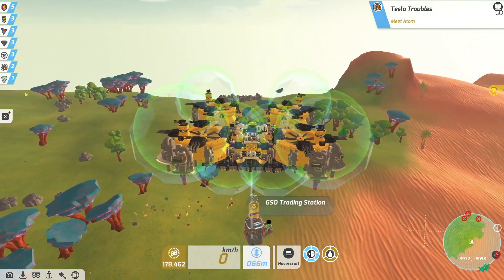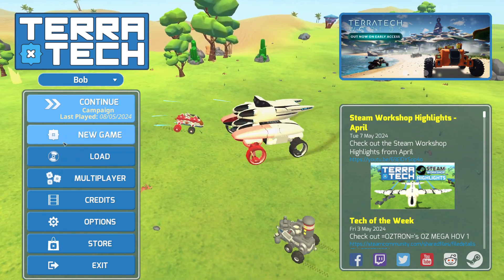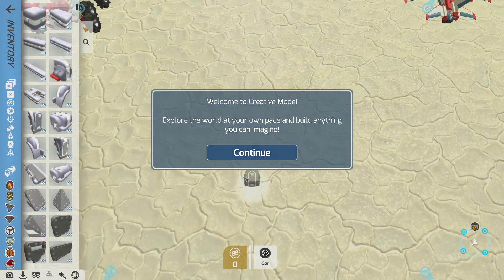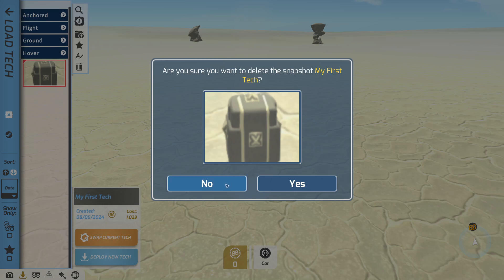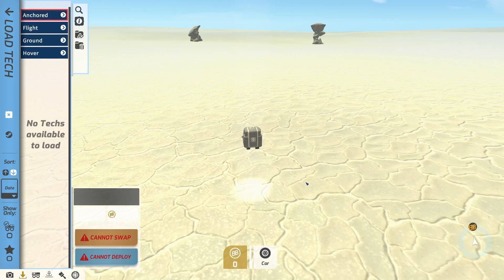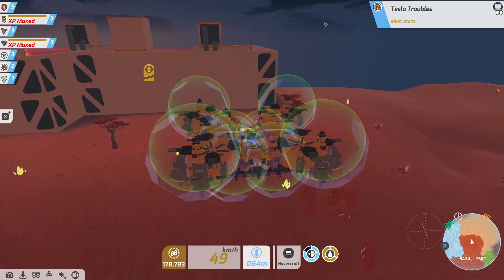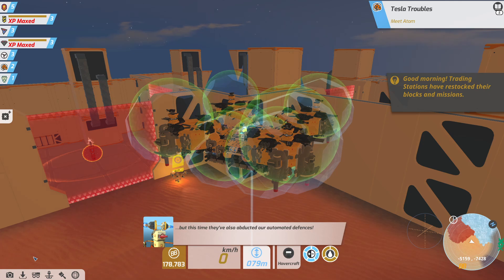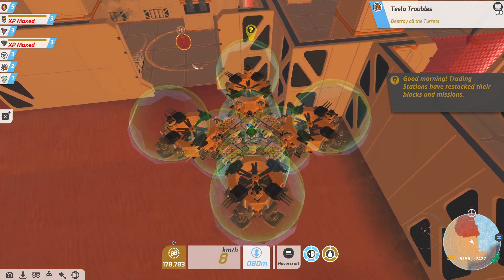TerraTechs, Pain, Just Pain